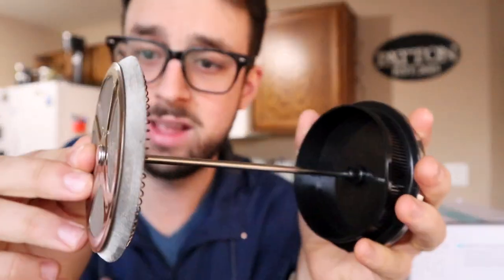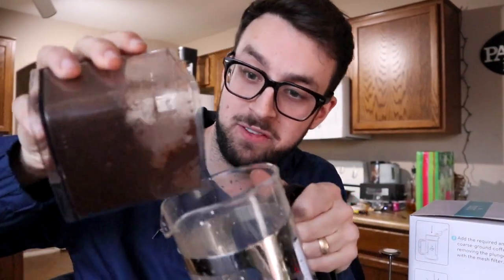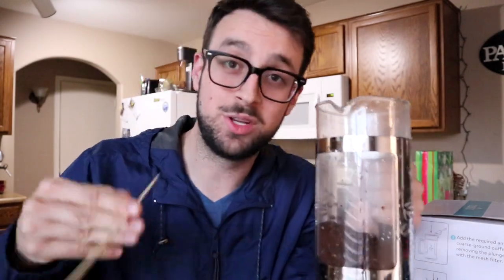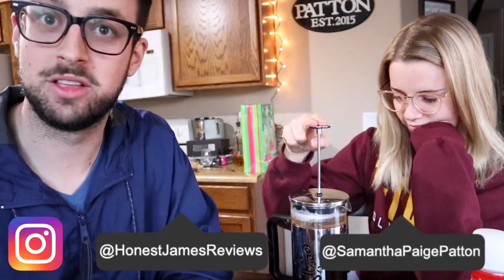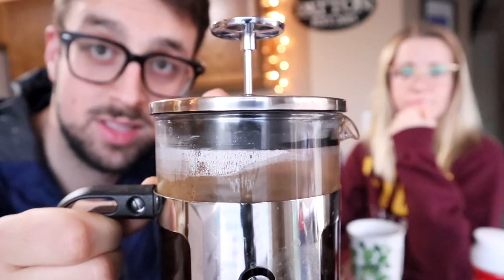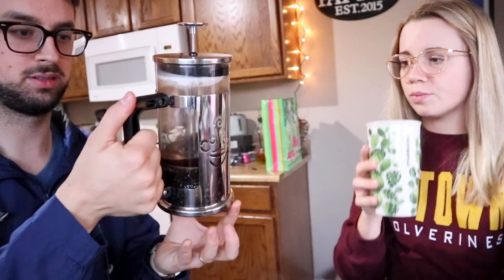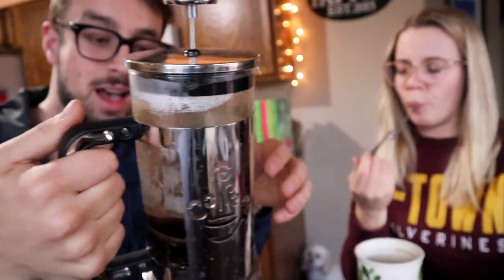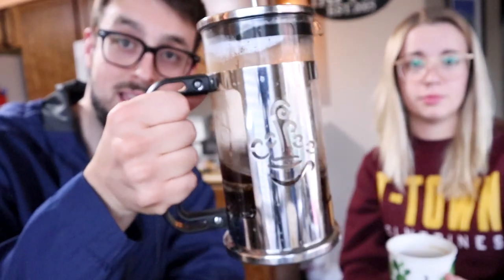ANOTHER AMAZON FRENCH PRESS! - Basa French Press Review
Basa French Press

Best Coffee Devices
MY ESPRESSO MACHINE
NITRO COFFEE KIT
CLEVER COFFEE DRIPPER
HARIO V60
HAND COFFEE ROASTER
MY MOKA POT
PRISMO FILTER
MY FRENCH PRESS
BEST FLAVORED SYRUP

IDLE SLEEP

LUCID MATTRESS TOPPER
MATTRESS PROTECTOR

Best Cigar Accessories
Wifi Hygrometer
PerfecDraw Tool
PerfecRepair Cigar Repair Glue
Cigar Lighter
Wineador Humidor
Best Cigar Cutter
Cigar Glasses
Glencairn Glasses
Cigar AshTray

Smartest Wineador Stuff
BLUETOOTH HYGROMETER
CIGAR OASIS HUMIDIFIER
CIGAR OASIS REFILL CARTRIGE
WIFI LED LIGHTS

Video Gear

MY CIGAR CUTTER
MY LIGHTS